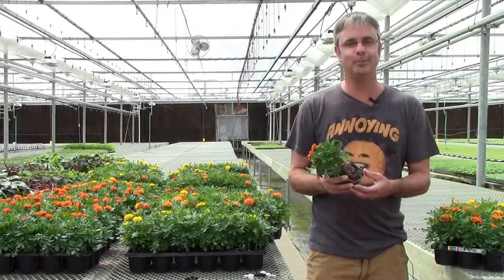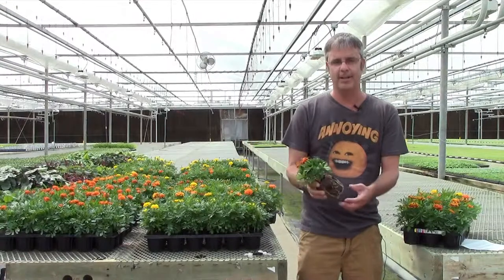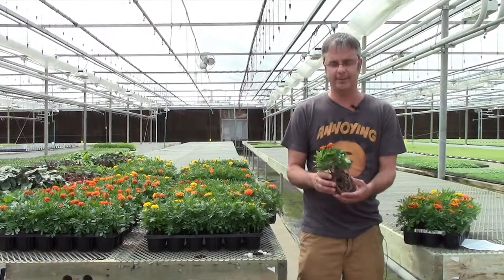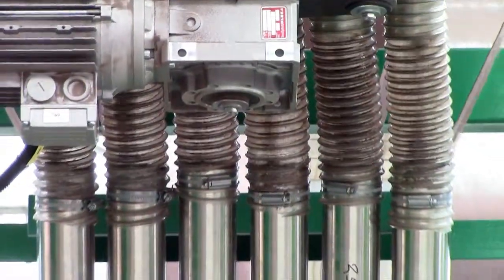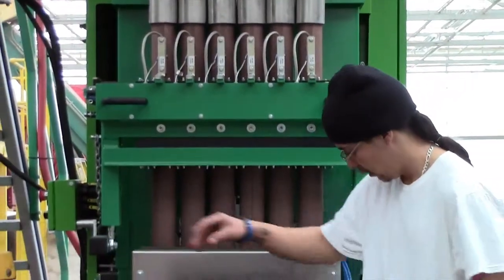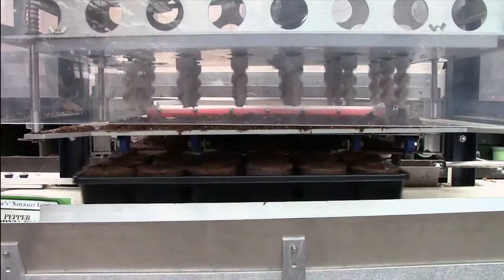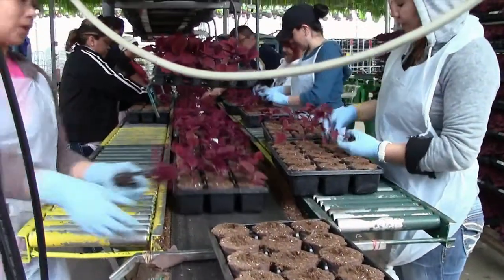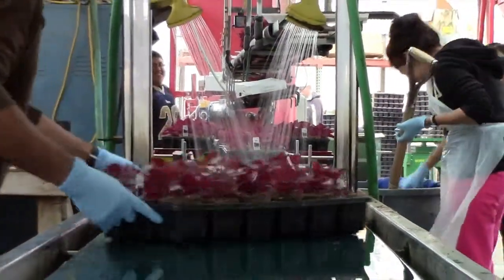Elle Production at Wenke Greenhouses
See how Wenke Greenhouses employs robotic material handling systems to improve efficiency and grow better plants. The All About Color program is available at your independent garden center.